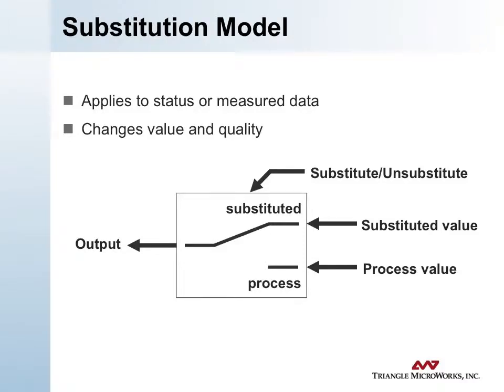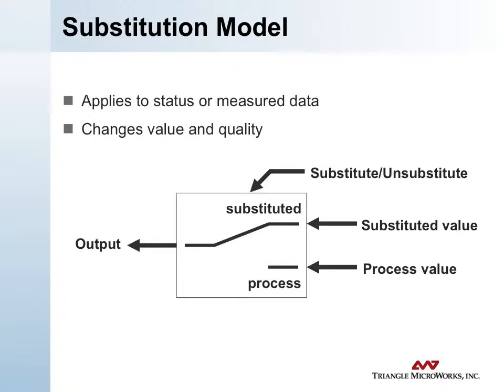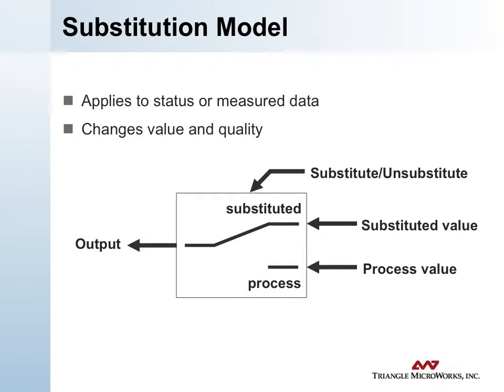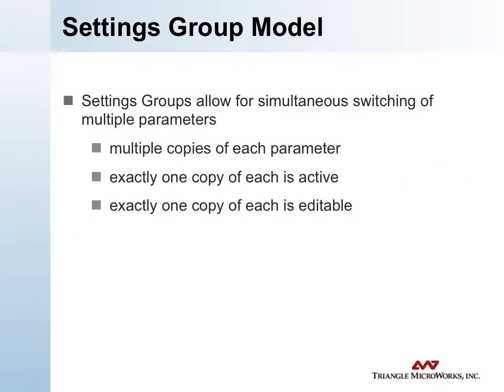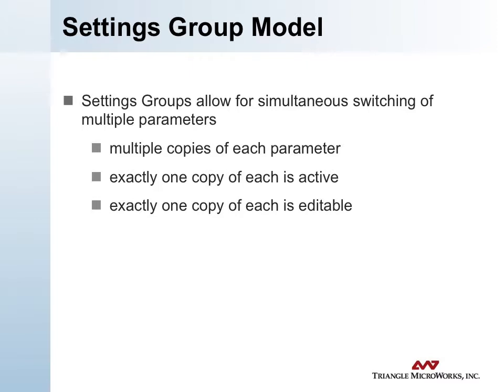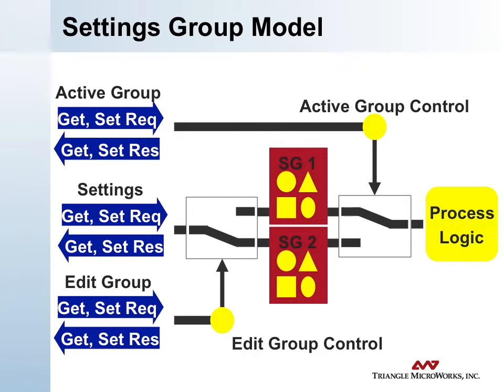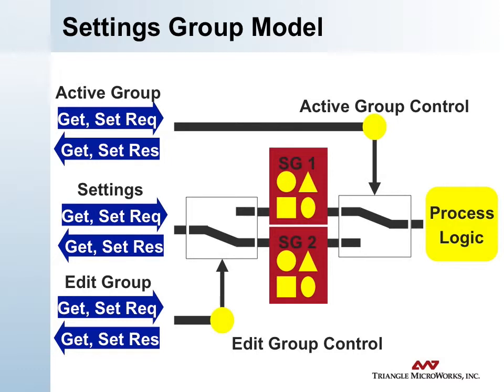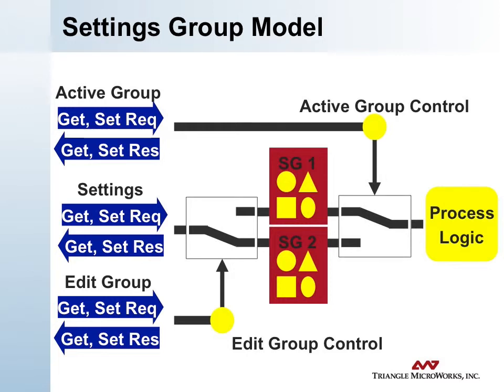IEC 61850 Overview Part 5 Advanced Models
This video is Part 5 of a free, web-based IEC 61850 Overview training series offered by Triangle MicroWorks, narrated by George Schimmel.